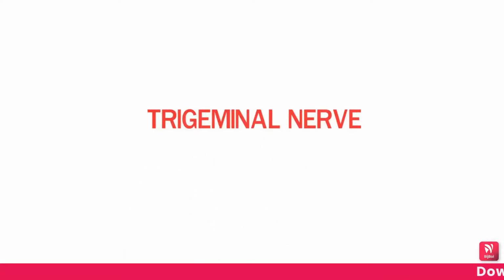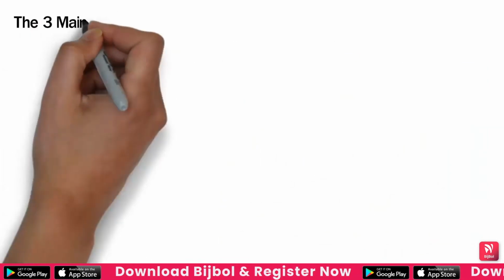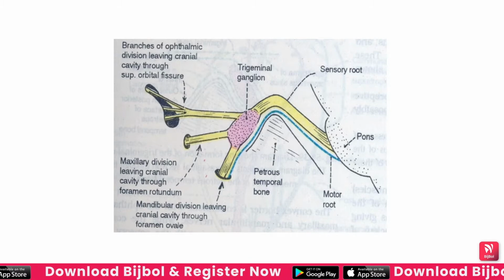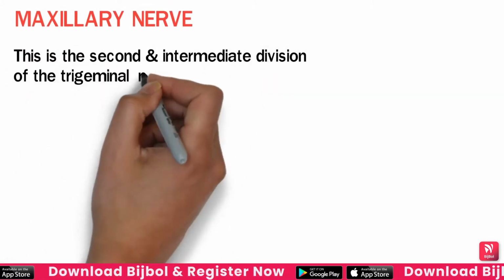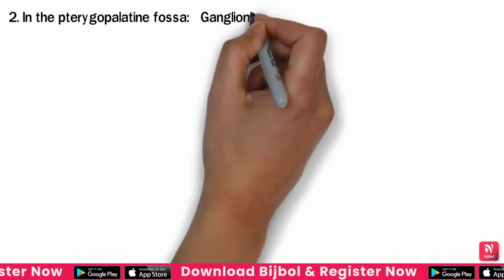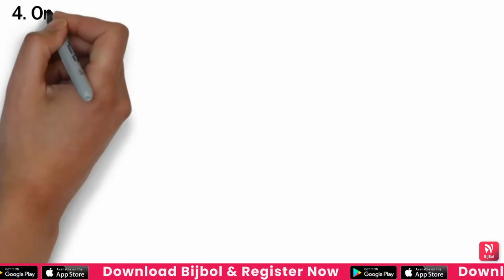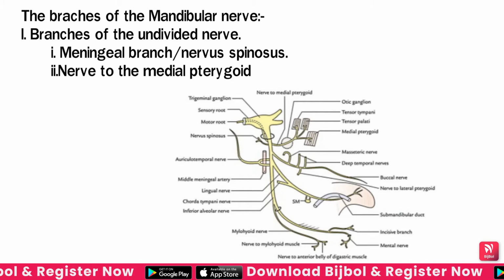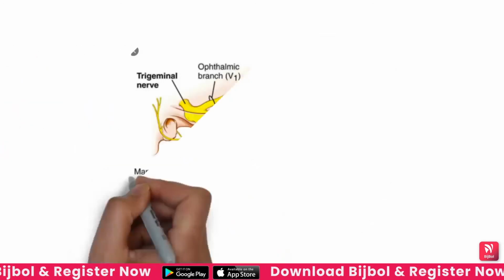Trigeminal Nerve explained by Bijbol Dental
Download & Register on Bijbol from Google Playstore and Appstore